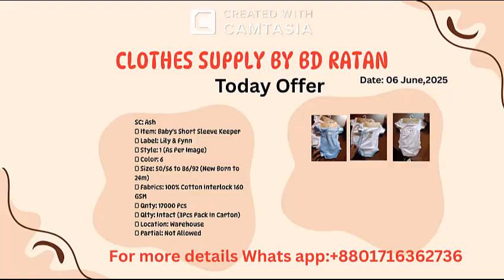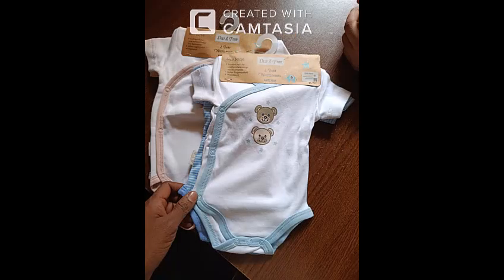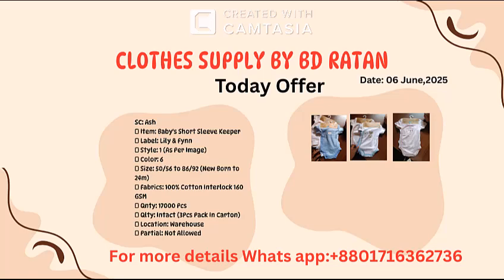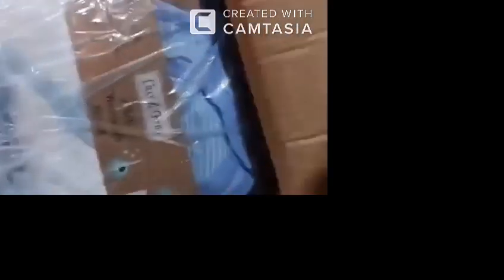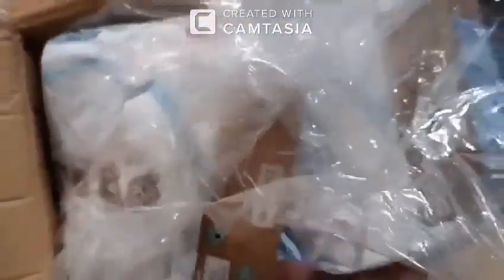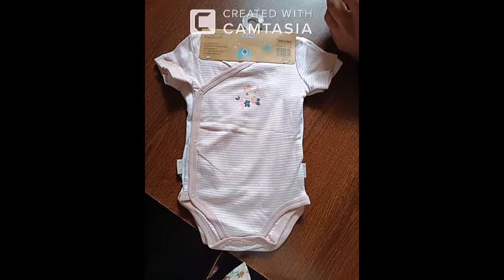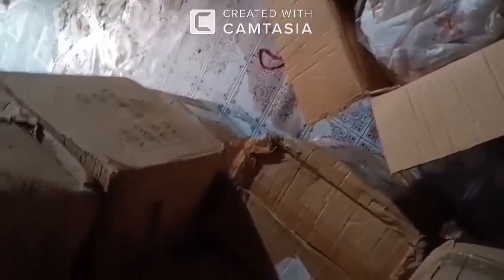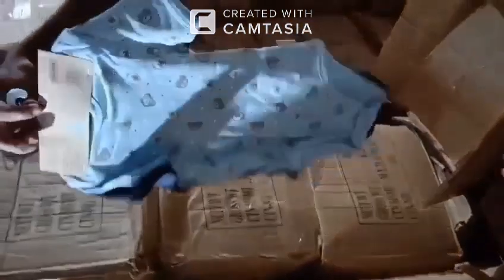100% Original Baby Short Sleave Keeper Store Articles, Cheapest,Export, Surplus Garments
100% Original  Baby Short Sleave Keeper Store Articles, Cheapest,Export Surplus Garments

ABOUT OUR BUSINESS:
1. READY CLOTHES STOCKS FOR SALE
2. MANUFACTURING ALL TYPES OF CLOTHING

Selling clothing to outlets directly from the factories
Order ready clothing stocks at very competitive rates

Shipment cancels, shipment excess and Surplus clothing from several factories & factories warehouse

CLOTHING OUTLETS WHOLESALE – CONTAINER QUANTITIES AVAILABLE

Here you can order top quality clothing outlets coming from several different factories. We guarantee large production capabilities owing to a large number of production lines which use cutting-edge technology to make the manufacturing process efficient and meeting strictest quality and safety norms.
We offer you surplus clothing stocks at very competitive rates (YOU CAN BUY SAME QUALITY ITEMS MUCH CHEAPER). Our products are perfect for sales (for example as a supplement to your offer in grocery shops, clothing stores, wholesalers, etc.).
Buying clothing outlets directly from the factories in Bangladesh also allows you to obtain MAXIMAL MARGIN.

WE HELP ARRANGING REQUIRED PAPERS & ORGANISE DIRECT TRANSPORT TO ALL OVER THE WORLD (ONLY CONTAINER QUANTITIES!)

You can purchase and manufacturing all types of fancy clothing for Men’s, Ladies, Boys & Girls. summer & winter items. Knit & Woven items.

This is a great option for you because by doing so WE ONLY SEND YOU OFFERS INTENDED FOR A CERTAIN GROUP OF PEOPLE. We can also change the packaging to improve sales. We will complete the whole order for you and you can make a profit by spending the goods on time to your customer.
Clothing outlets directly from Bangladesh bypasses many agents and allows you to BUY DIRECTLY FROM THE MANUFACTURER.
We are a supplier to the chain of shops and markets that offer clothing – surplus, shipment excess and shipment cancel production for better companies features better materials, which means that buying clothes outlet from us is attractive as you can now buy good quality products for better price than the one offered by the customer.
 We look for products to order in large quantities
 We buy surplus, shipment excess and shipment cancel  clothing from factories in Bangladesh
 We repack them at home in the warehouse
 We appropriately mark clothing
 If necessary, we sew labels with information about fabrics used
 We prepare the outlet for direct shipment and accordingly
 We can psc to pcs cheek every clothes.
It is possible to insert your barcodes in the warehouse in Bangladesh
We have a large surplus of clothing items directly from Bangladesh – the clothes factories with which we co-operate manufacture clothing for most renowned makes in the world. The great thing is that we can manufacture each type of clothing in large quantities.
When determining the details, we prepare a convenient plan o action for you. If you wish to be during the purchase, we arrange a convenient hotel, help with the visa, arrange a car at your disposal, and so on. We can change the action plan according to the guidelines. After contacting you we present the prices of surpluses and from your project we can quote each model.
Our factories in Bangladesh supply clothes all over the world, depending on the market, they produce different cuts, models and materials. Large companies outsource their production here in order to reduce the cost of the product, gaining a greater margin in European and other markets where they have their shops. As a result, the price of a product is minimal and there are approximate prices for which a given assortment can
Our offer
 Clothes production
 Ready stock clothes for sale
 Clothes on order directly from manufacturer
 Uniforms on order from Bangladesh
 Clothing supplies from Bangladesh
 Men’s clothing
 Women’s clothing
 Children’s clothing
 Quality & inspection audits